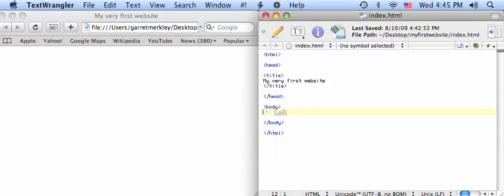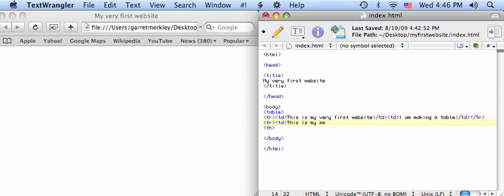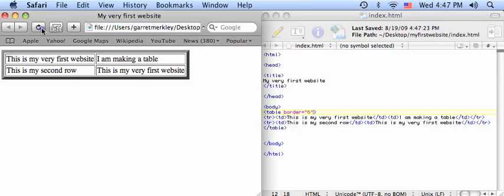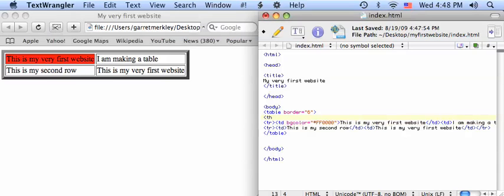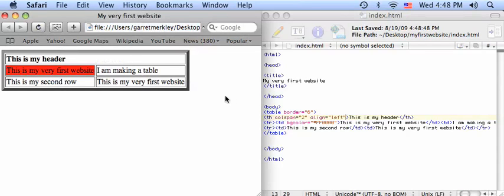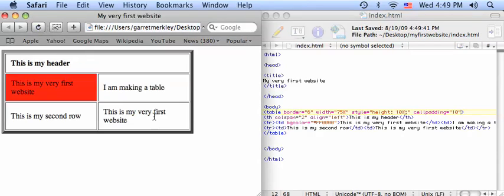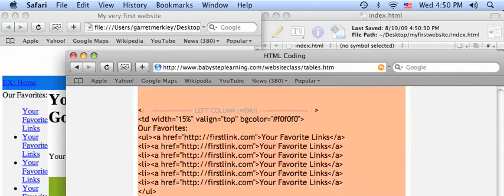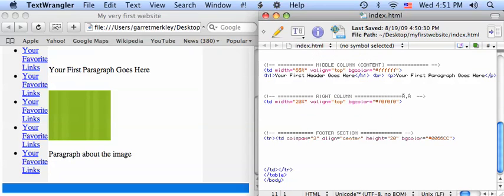tables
This is part of the My How to Guy.com's Free Website Class.  This video teaches students the dynamics of a table.